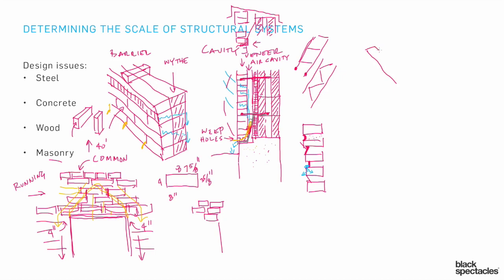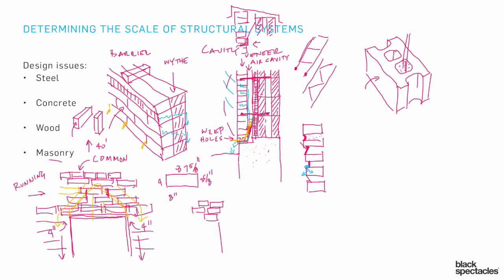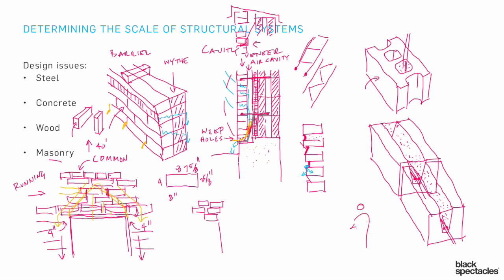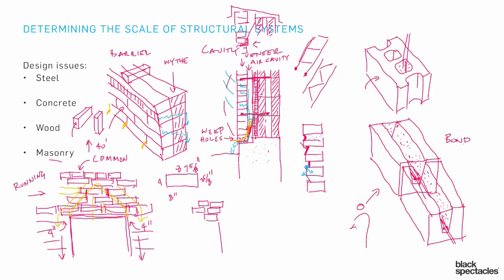Material for Structures - Masonry - Part 5